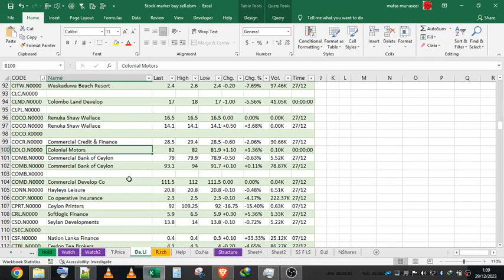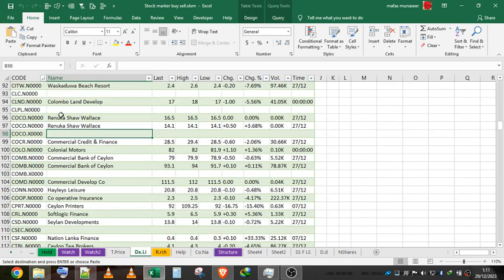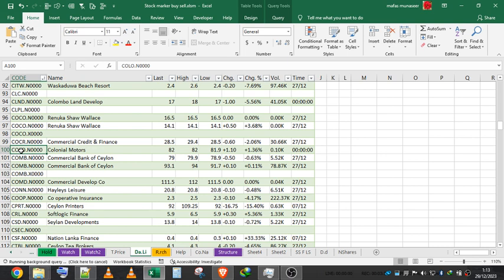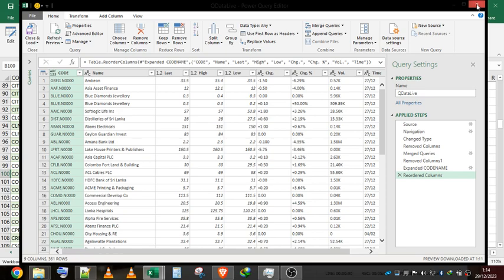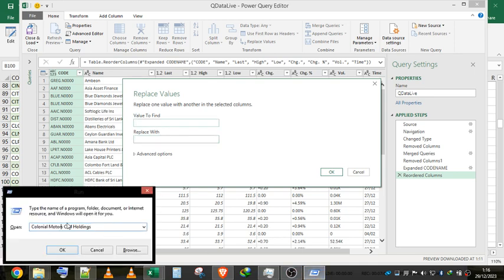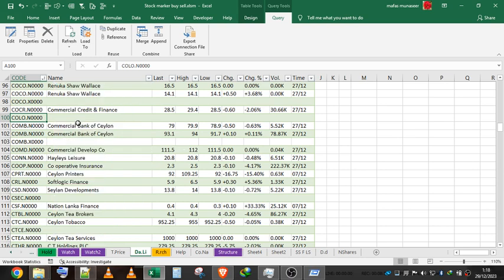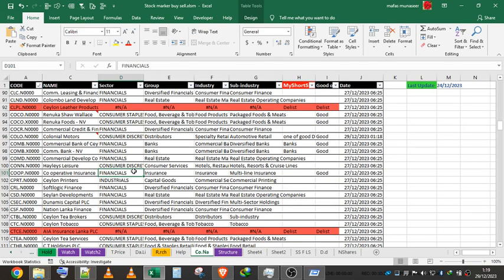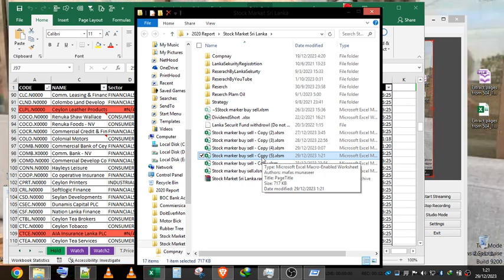Excel power query replace one value with another in the selected column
change one sel in excel using power query.